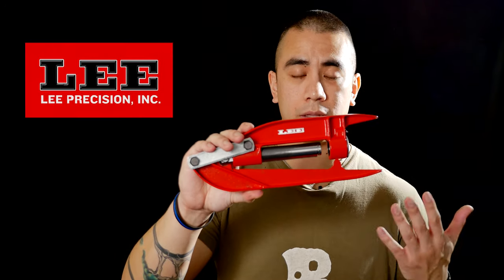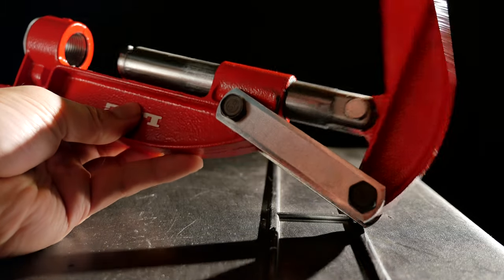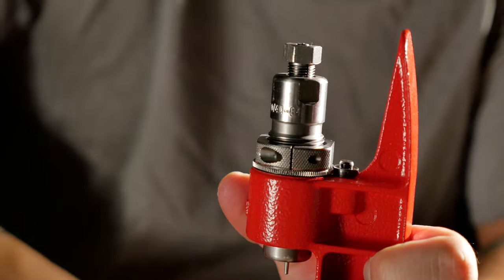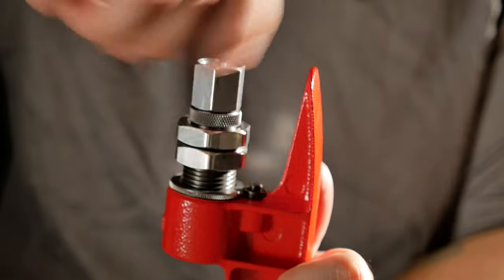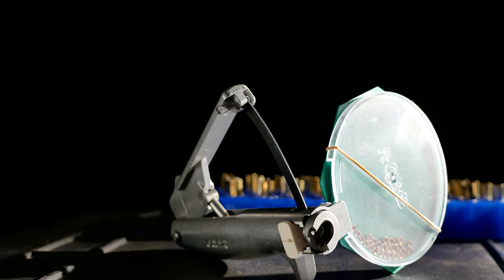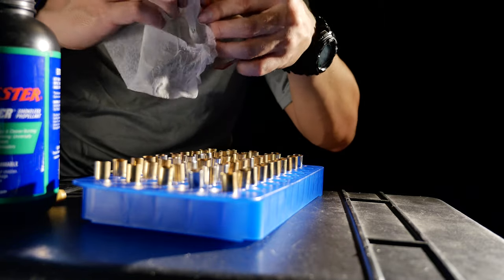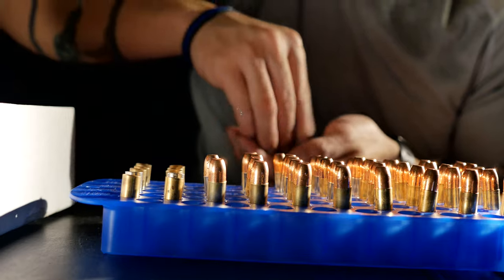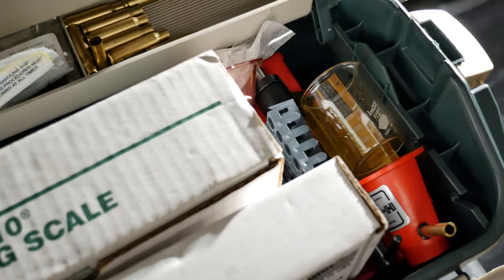Portable Reloading Press: Lee Hand Press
For a while I was looking for a way to keep reloading without having to use my large press that was in storage, and then I stumbled onto something magnificent. Enter The Lee Precision Breech Lock Hand Press. It's small, but it can reload like a champ as long as you can muscle it. Pistol brass was no problem at all, and machine gun fired 308 through a Full Length die was a non-issue as well.